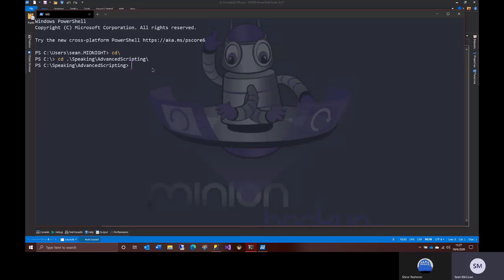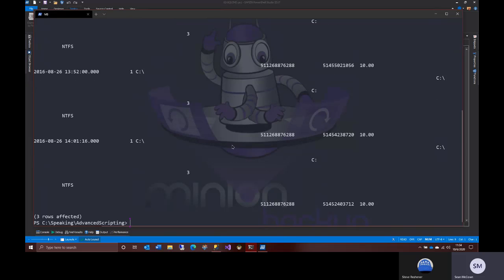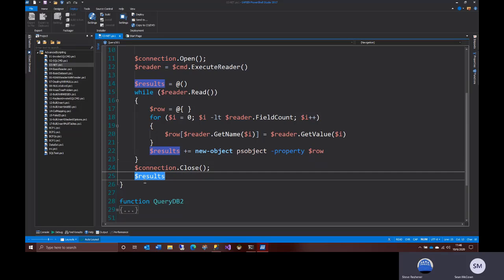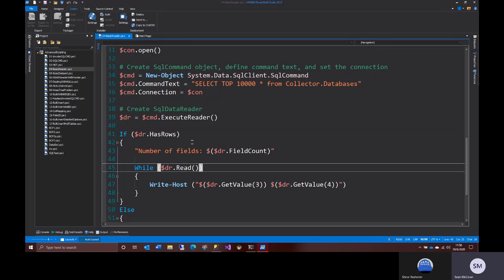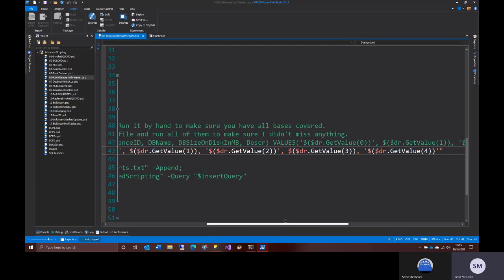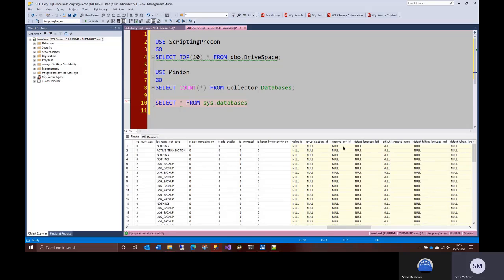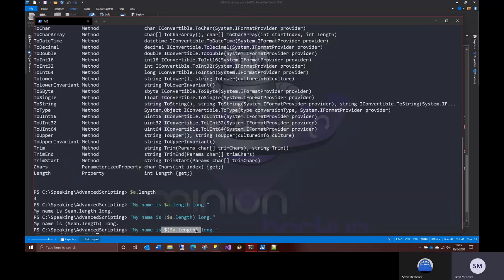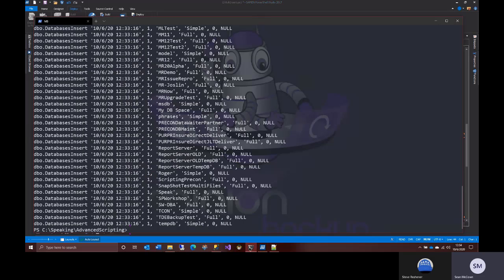2020 @SQLSatLA presents: Loading SQL Server Data with PowerShell by Sean McCown | @SentryOne Room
Loading SQL Server Data with PowerShell by Sean McCown (@KenpoDBA)
PowerShell has become the defacto standard for scripting Microsoft products. However, putting data in text files doesn’t scale. Here I’m going to show you the ins and outs of loading data into SQL Server using PowerShell for the purpose of centralizing collections. We’re going to cover RBAR as well as bulk operations and the types of things you need to take into consideration in an enterprise setting. This is a no holds barred session taught by an enterprise SQL Server scripting expert. You can’t afford to miss this session if you do any level of scripting in your shop.

Prerequisites: Basic understanding of PowerShell syntax.